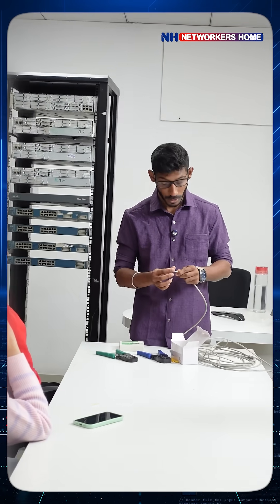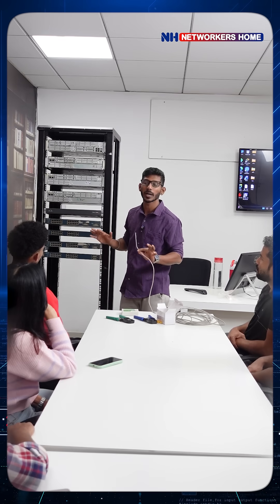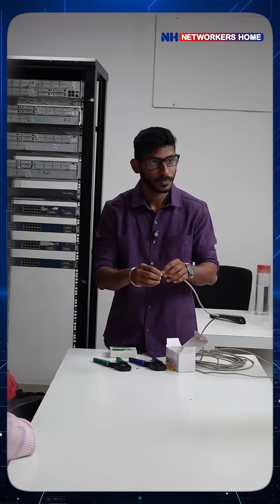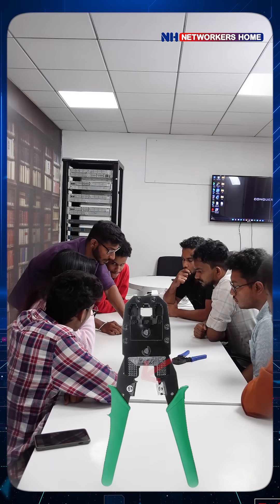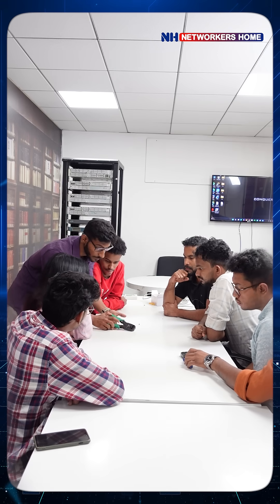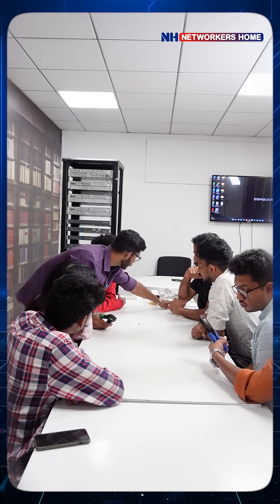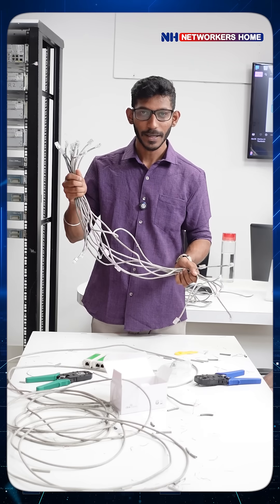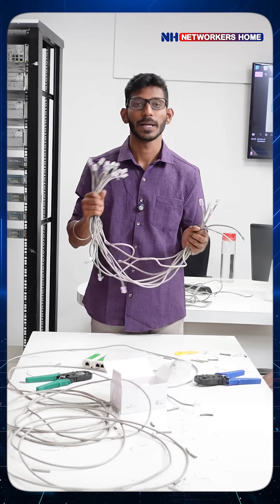Crimping Ethernet Cables | Hands-On Lab Practices!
📚 Courses:
CCNA Training